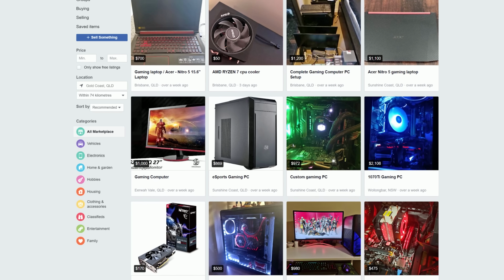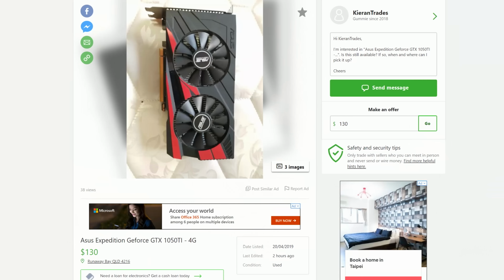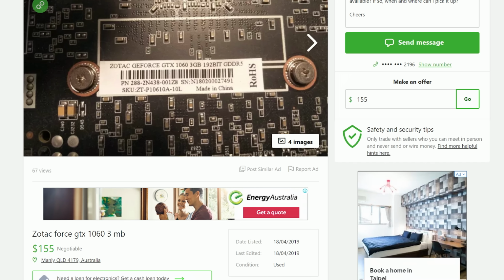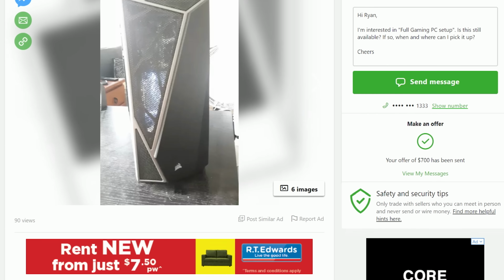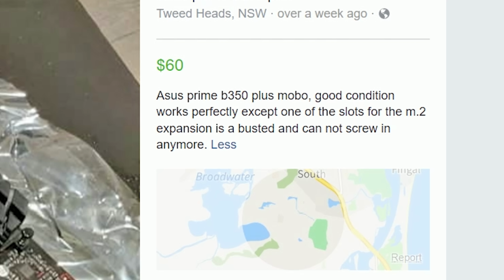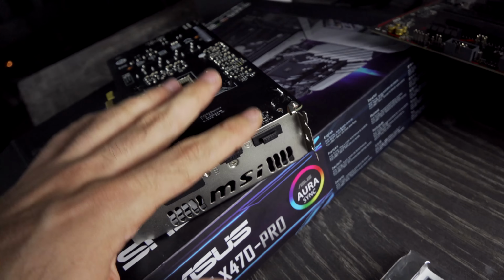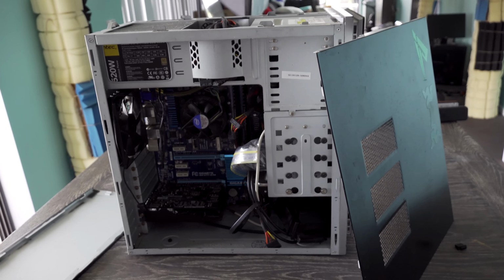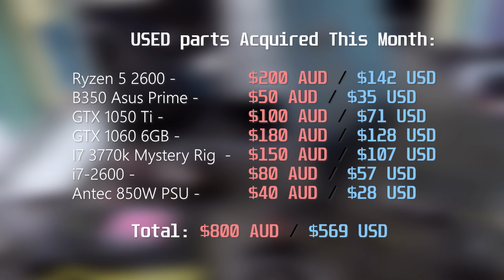A USED Ryzen 5 2600...?! "SURE" (April's USED PC Parts Hunt)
Who is readyyyyyyyyyyy for some deals...!?

Ryzen 5 2600 for cheap